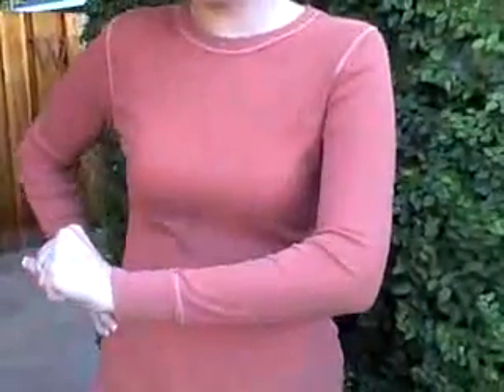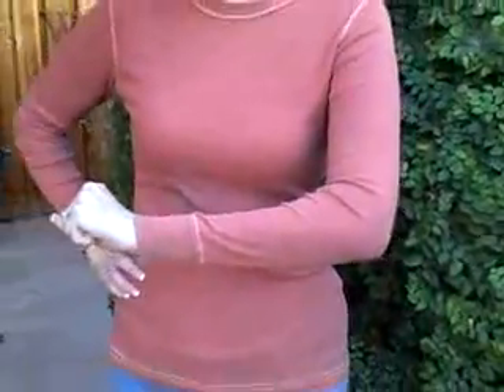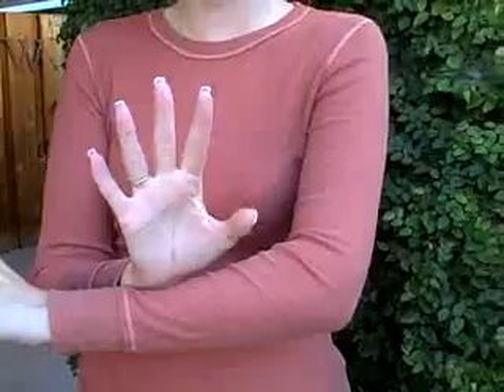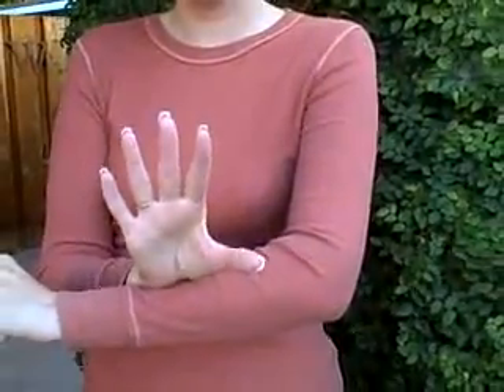Five Little Speckled Frogs Children's Song Cullen's Abc's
Five Little Speckled Frogs